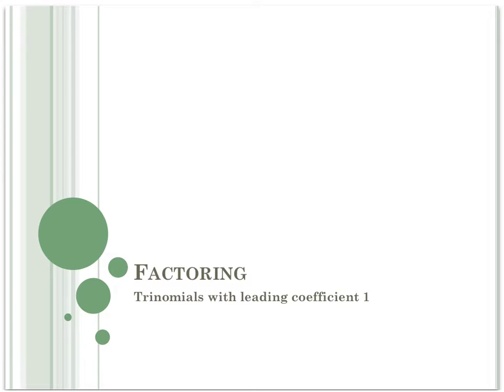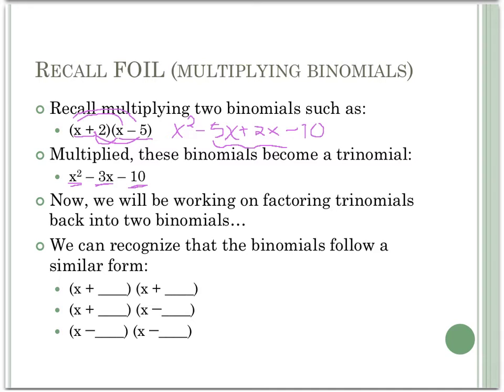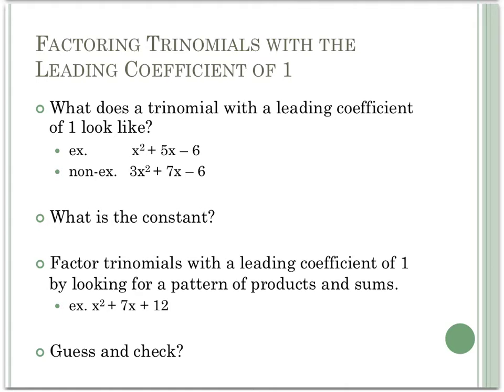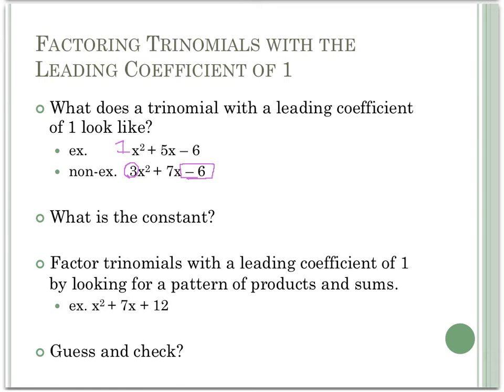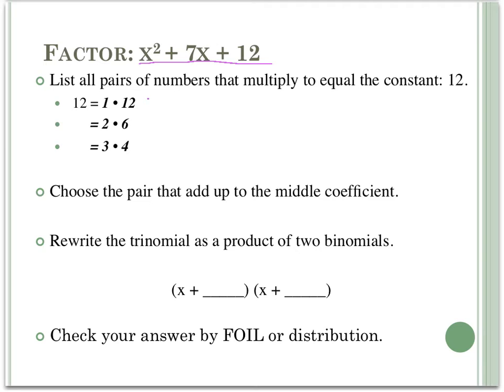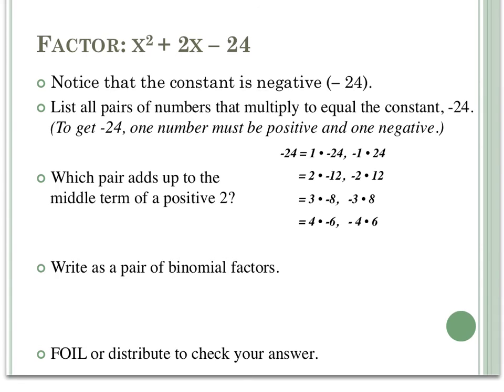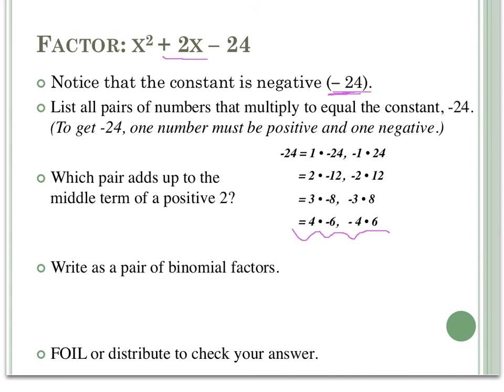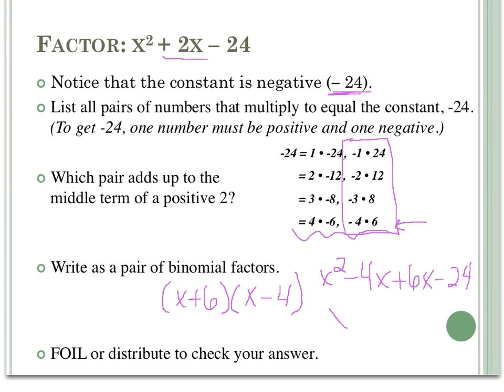Module 9-1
This video podcast is the "ChalkTalk" in the following Learning Object, which contains additional information relating to the problem and solution presented in the podcast